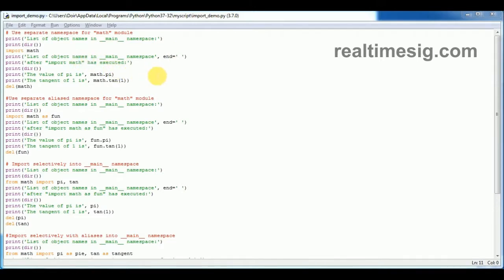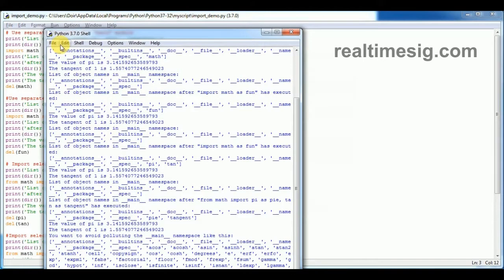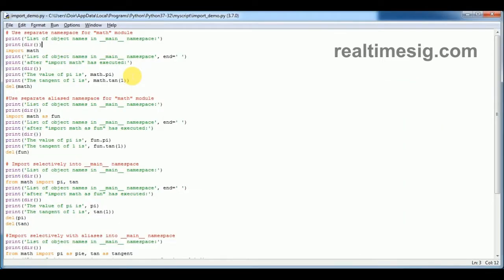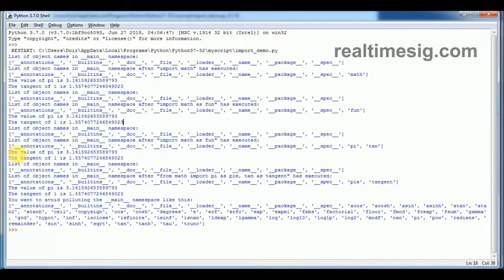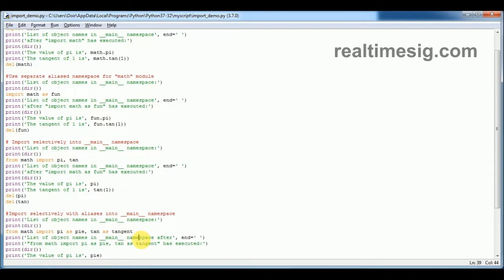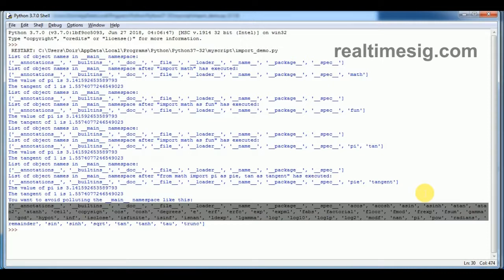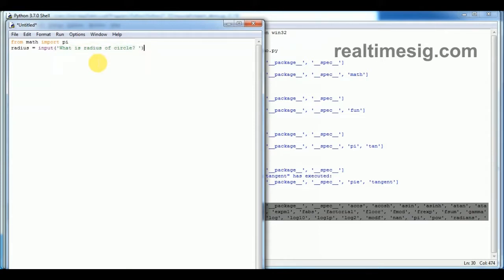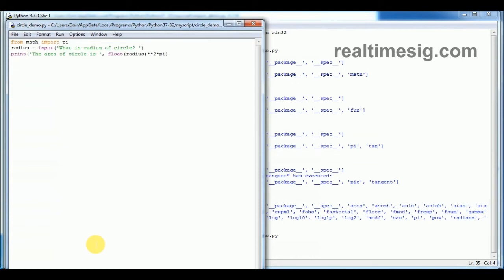Import Module explained in Python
Chapter 2.4 Import module explained in Python